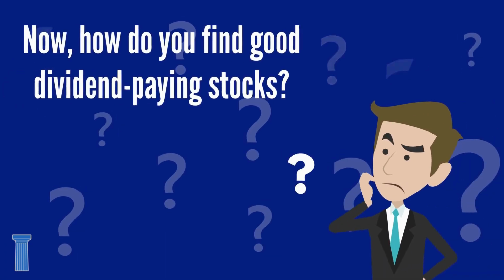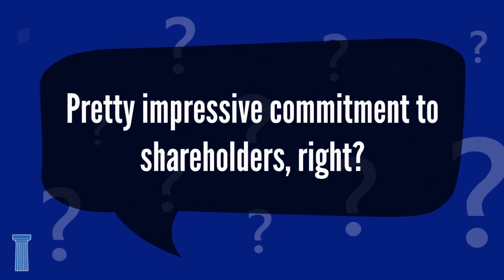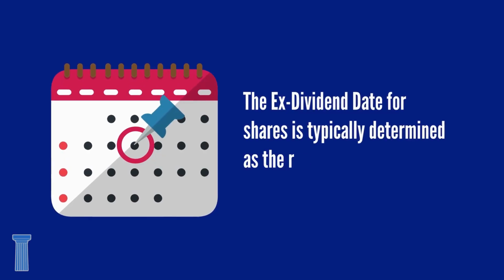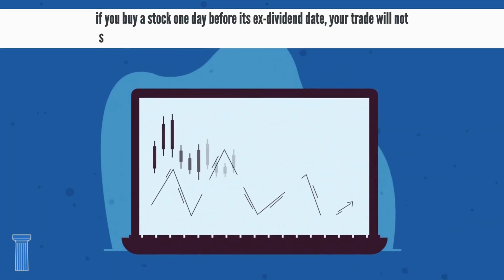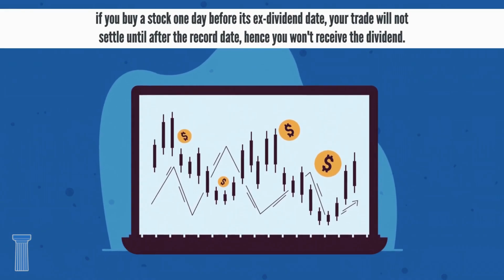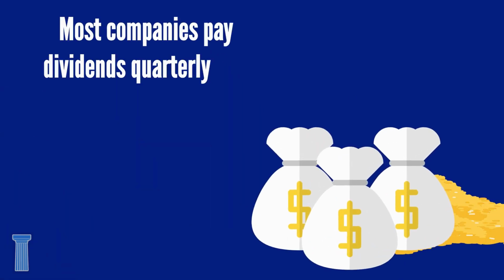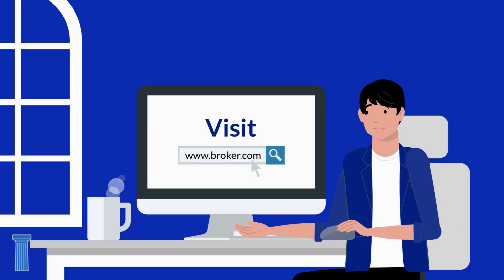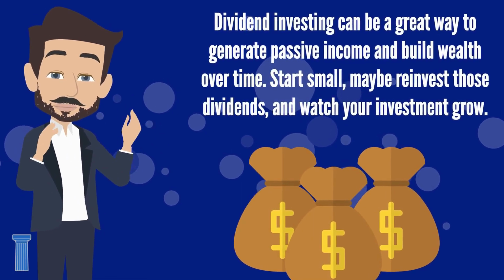How Do Stock Dividends Work and How Payments Works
Hey there! Have you ever wondered how to actually receive those stock dividends you hear about? Where does the money come from, and how does it land in your account? You're in the right place! In this video, I'll walk you through the entire process of stock dividends, step by step.

Discover what dividends are—think of them as a 'thank you' check from companies like Coca-Cola or Johnson & Johnson for being a shareholder. Learn how to find good dividend-paying stocks using tools like Yahoo Finance or Finviz, and understand key metrics like "dividend yield."

We'll cover important dates like the ex-dividend date and the payment process, explaining how dividends automatically appear in your brokerage account. Plus, find out about Dividend Reinvestment Plans (DRIPs), which can help compound your investments over time.

Don’t forget the tax implications—dividends can be taxable, and understanding this is key to maximizing your returns.

Whether you're looking to generate passive income or build long-term wealth, dividend investing is a powerful strategy.

Colonial Stock Transfer is a cap table management and stock transfer agent provider that helps companies track their investor records.  We also provide other services such as SEC and regulatory form filings, press release distribution, IPO services, proxy voting, dividend payments, and more.  to learn more.